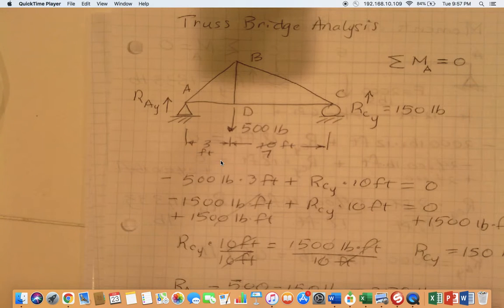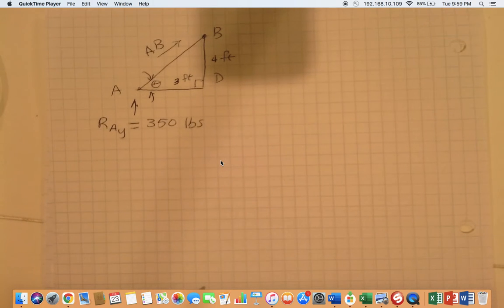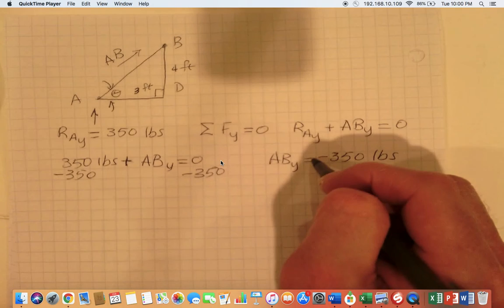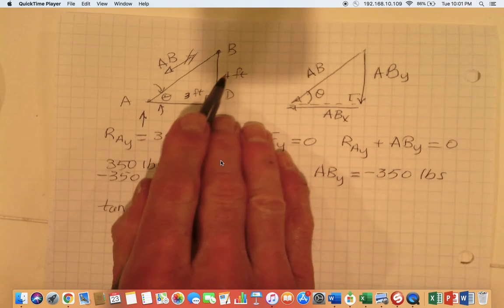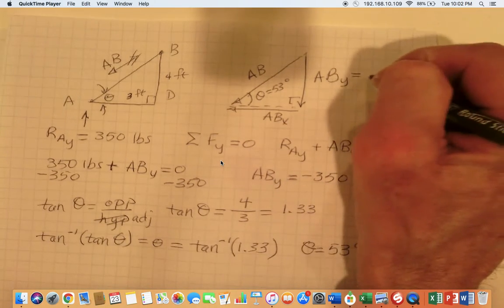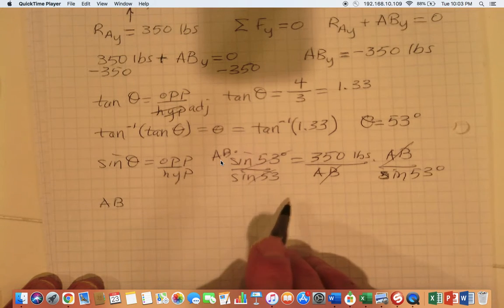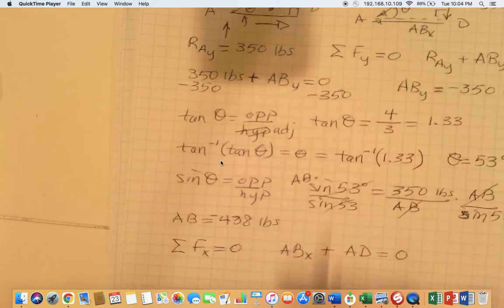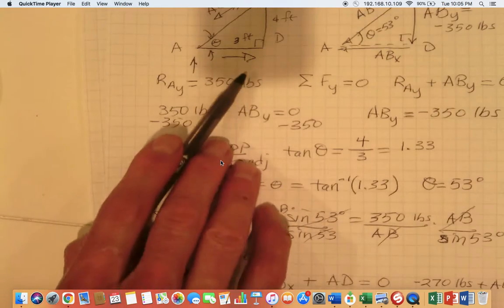truss bridge analysis2